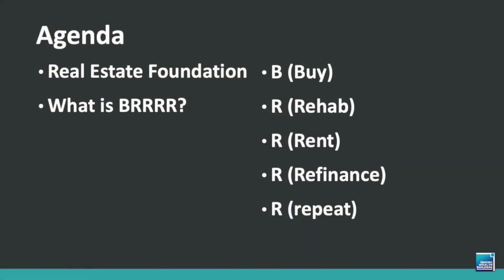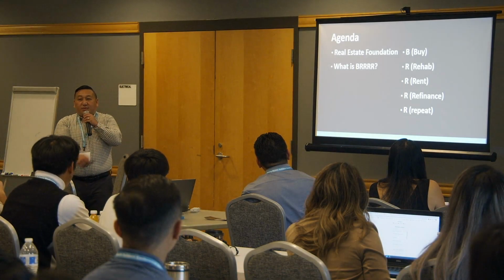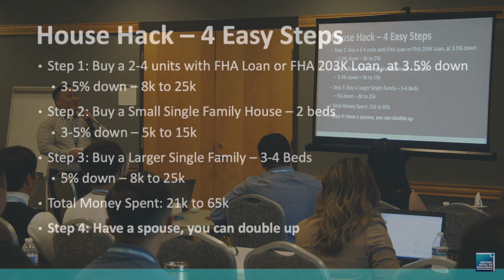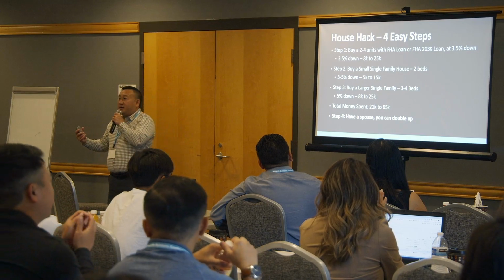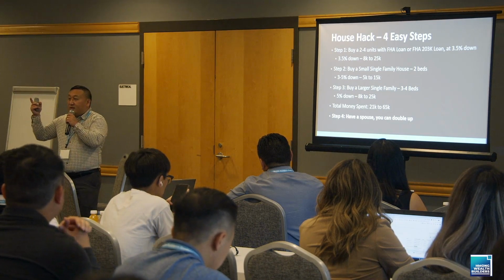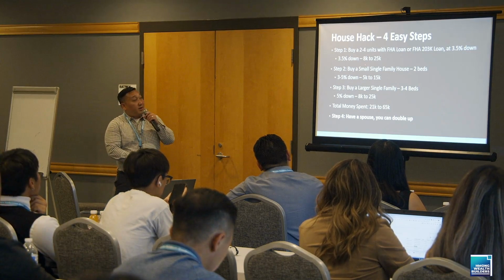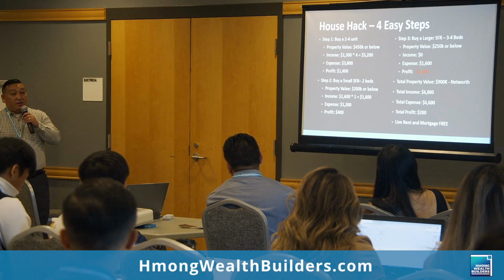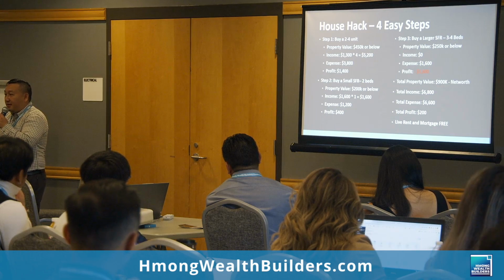D2T2 - Real Estate Foundation - Master Real Estate Investing By Mastering The BRRRR Method - Part 1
Hmong Wealth Builders Conference 2023

Real Estate Foundation - Master Real Estate Investing By Mastering The BRRRR Method - Part 1

Tou Fang
Founder of Hmong Wealth Builders
Real Estate Investor / Agent

Tou Fang along with his wife, Naly Xiong, started investing in Real Estate in 2017. They went from $0 to $1.5M in equity within 5 years of investing, with a current portfolio of 24 units. Tou Fang is the host of the Hmong Wealth Builders Show, bringing knowledge, resources, and connection to our community.